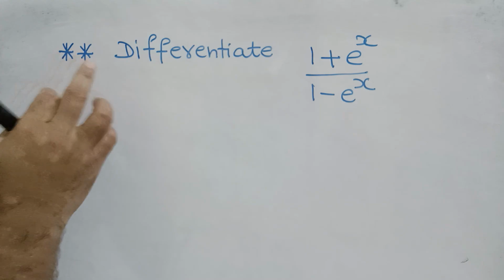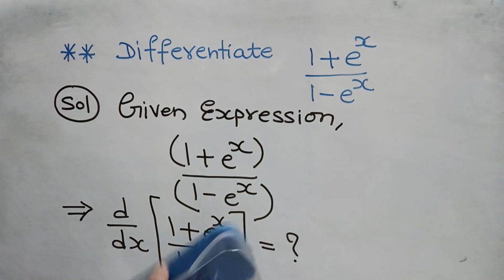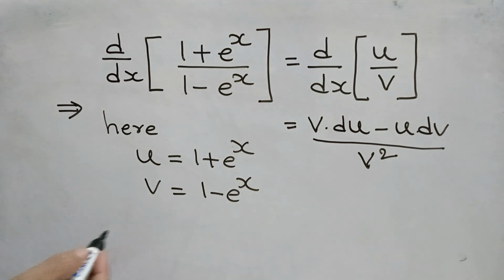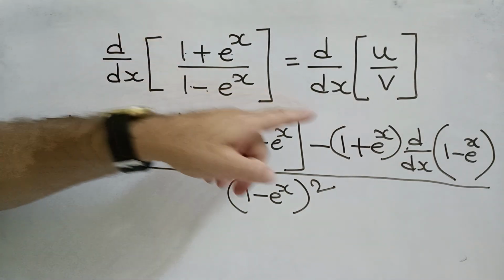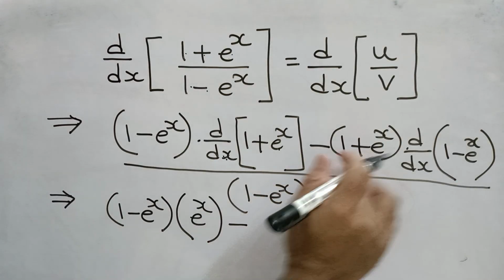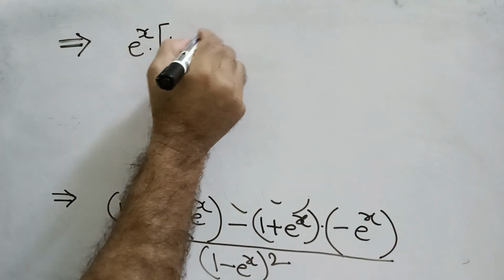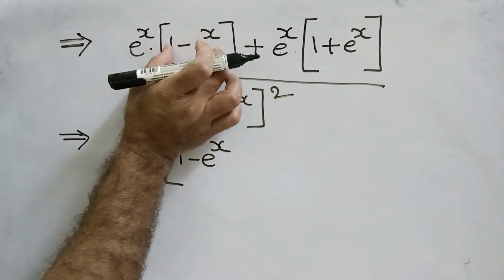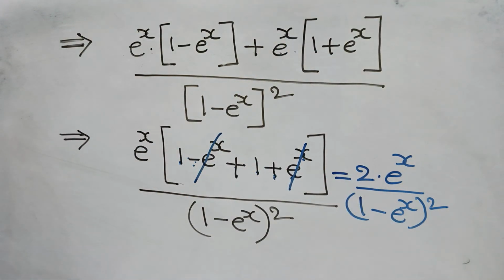Examples_on_Differentiation From_Old_Question_Papers Engg_Maths_I For_All_First_Year_Diplomas